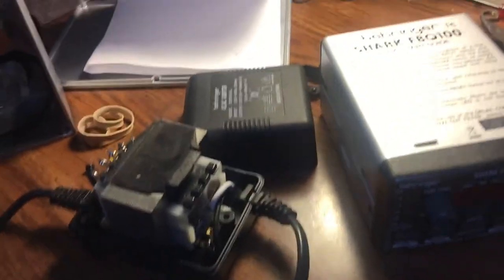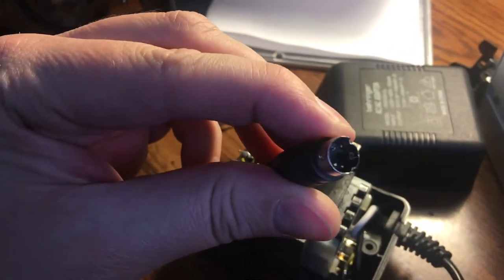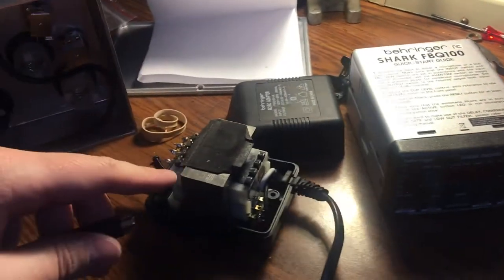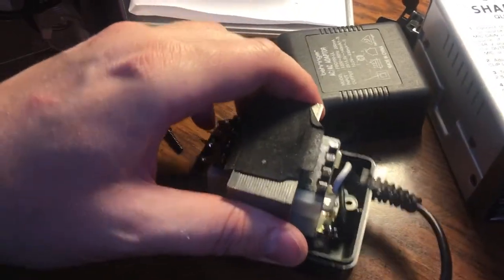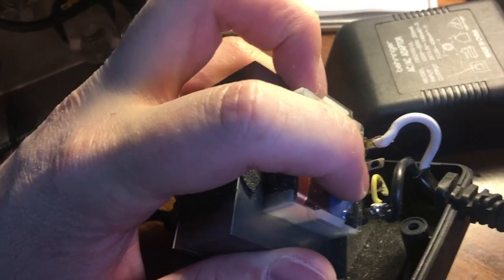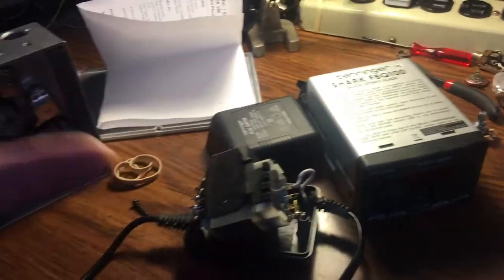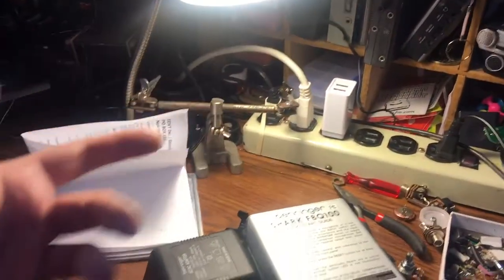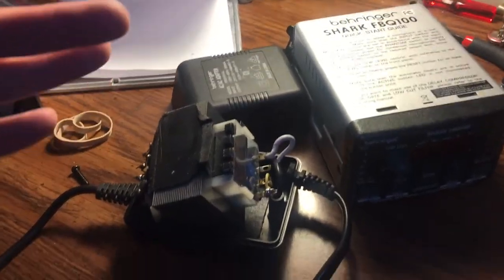repair a dead behringer power supply fix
unauthorized behringer powersupply repair #🎛 @daydreamnation1987 would probably not recommend this ;) quicktip for the recordingstudio